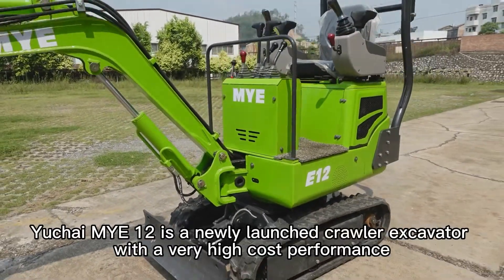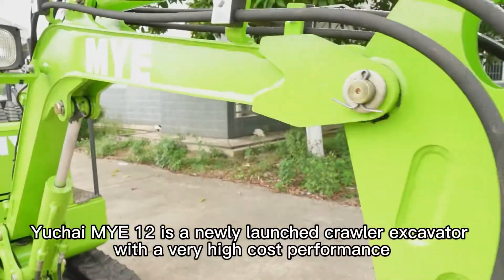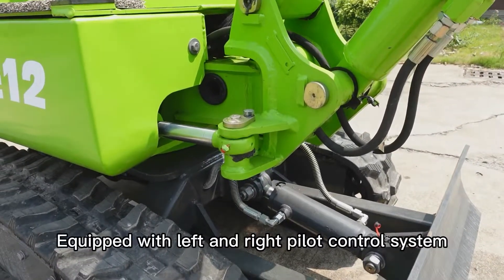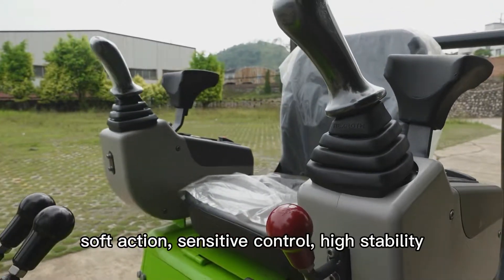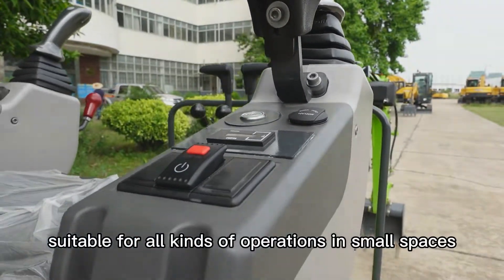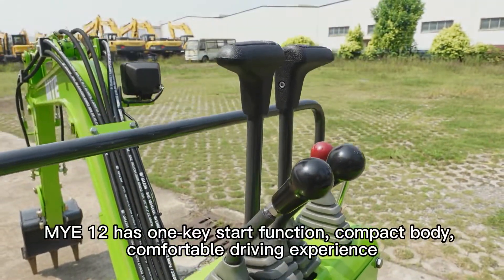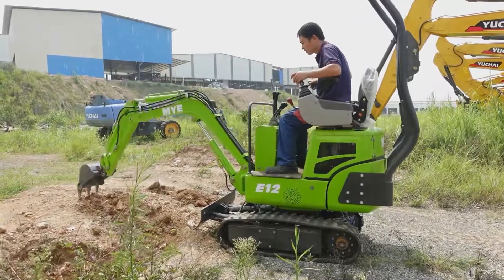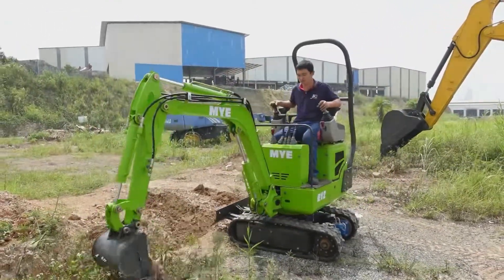Yuchai Excavator has been focusing on the production of small excavators for 33 years